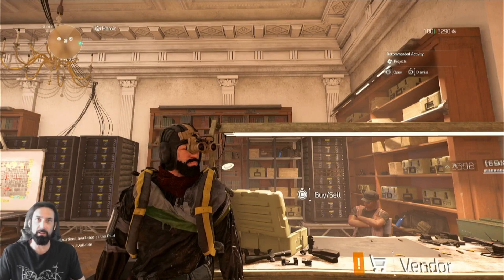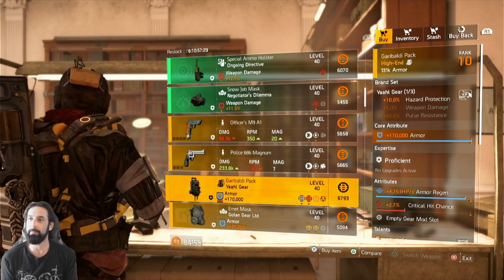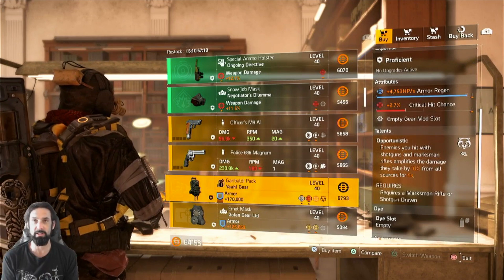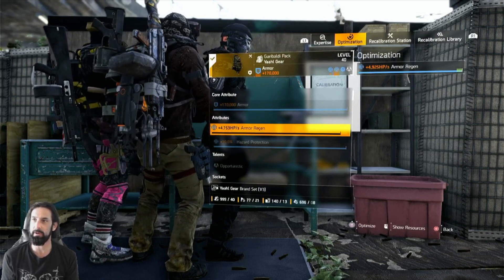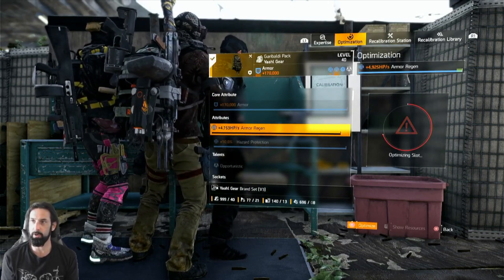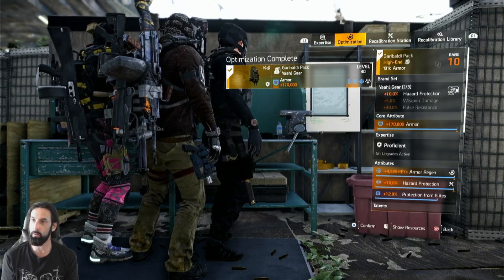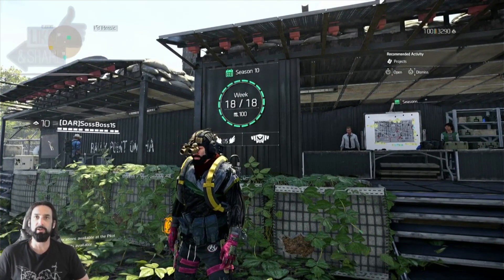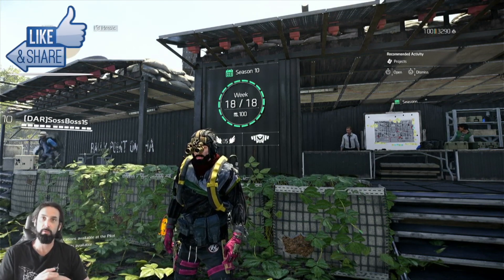Get This #1 Backpack NOW! Clan Vendor Selling Godroll Yaahl Garibaldi Backpack w/ Opportunistic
Miah-Pinion does not necessarily support his opinions presented here ; )

Wanna support me? Buy me a beer! Or 3!!!
Bitcoin:  bc1q5ey0vsksevpxnjhxjyxtm3k3ccqakpthh7ascr
Bitcoin Cash: qptwgfg3vqlpm90t6xdgvnkwnr8uq5h65u7r2gr5m9
Ethereum: 0x6c4626A70B159e97EA34D8E3fD25D16641a7eA5c
Ripple (XRP): rhQLXLTf4cDy4d79xgmMQiq7ksiCoHjrFZ
Litecoin: ltc1q68ccn6f54v3pwzp0m5u4fa5yc7z0afwxjsluz8
BAT:  0x0C2077Ee769A8E50314ef60686fb20205d98Fe6D
Algorand:  65COW4ZWZWPHCEZBTIAG5WSL3RZOXNFEMZLZYQIQTGJ23Z7CAUJY62RGXY